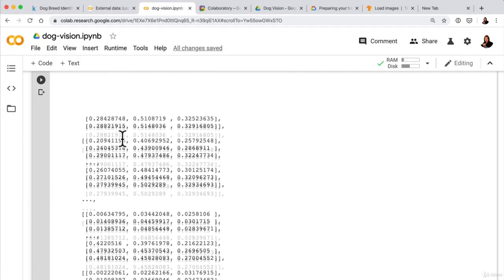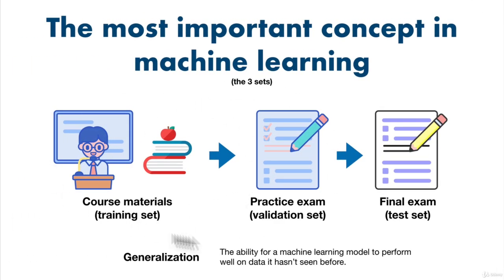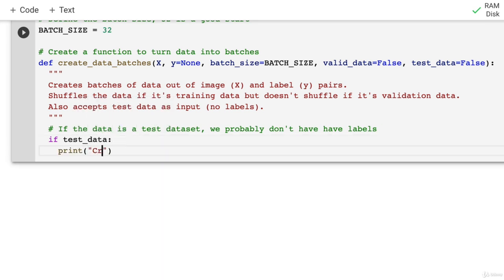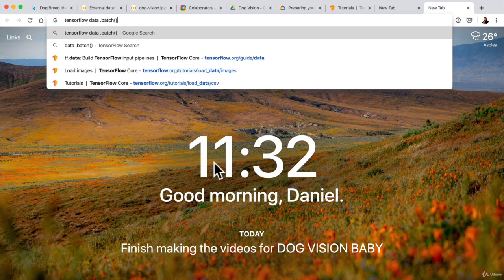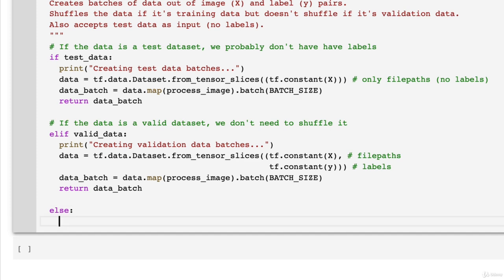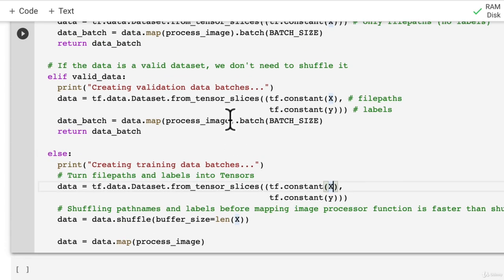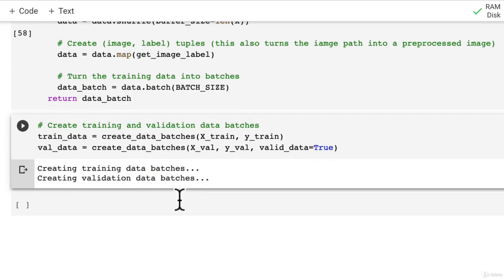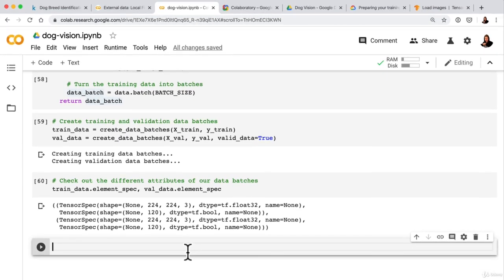21. Turning Data Into Batches - 2